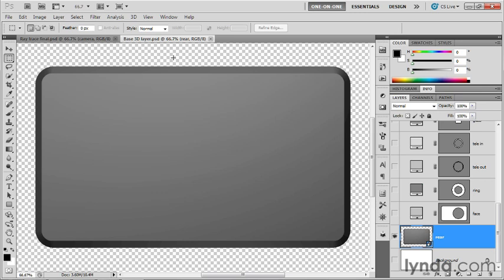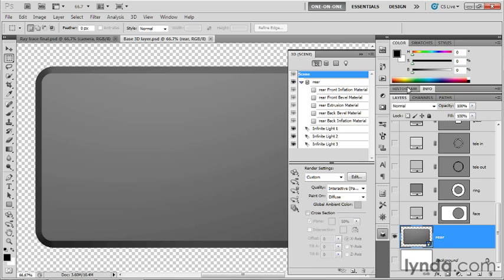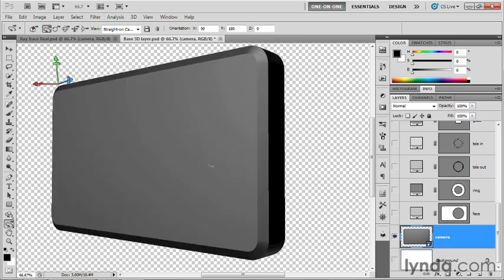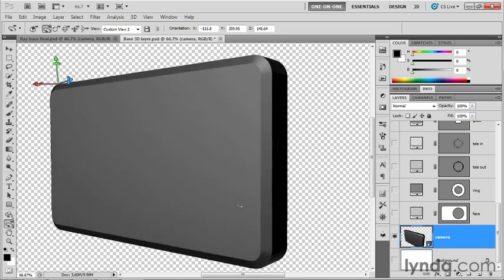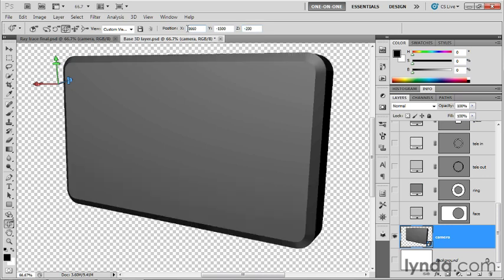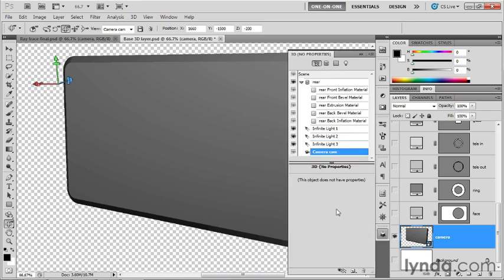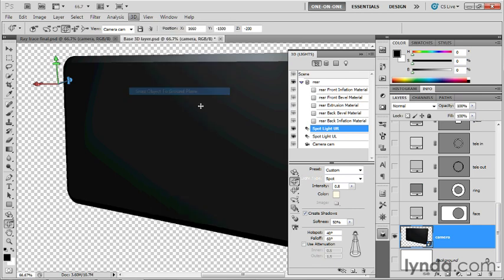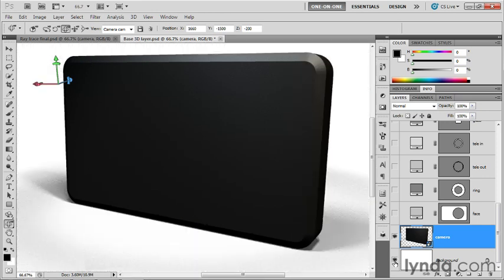PHOTOSHOP CS5_EXTENDED_ONE_ON_ONE 3D_SCENES_mrdatjojo1211_part 12